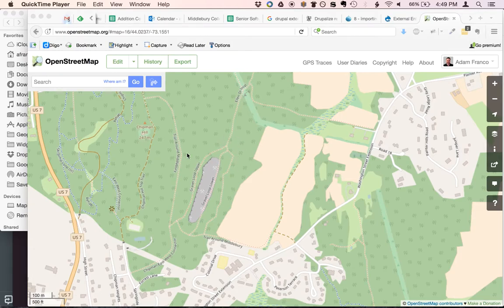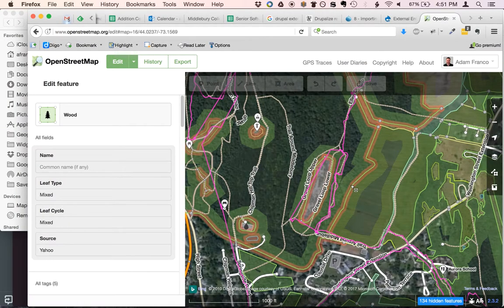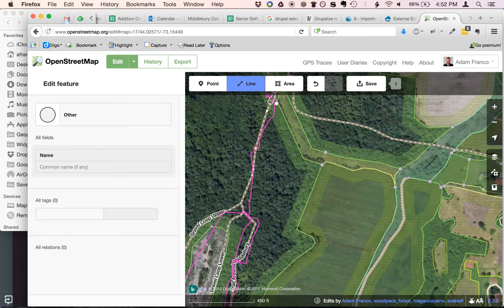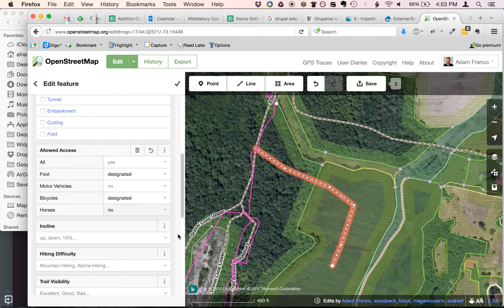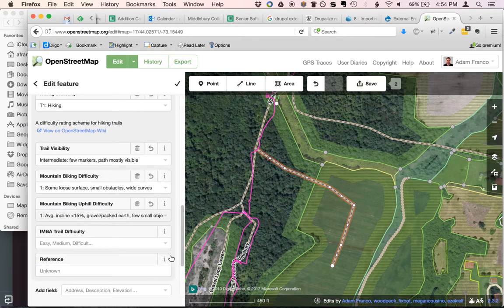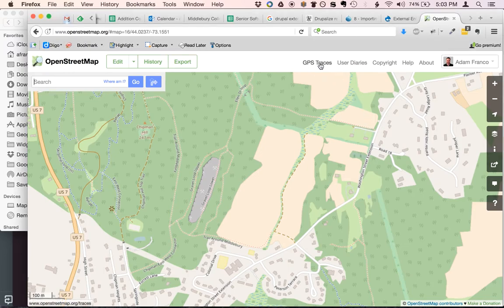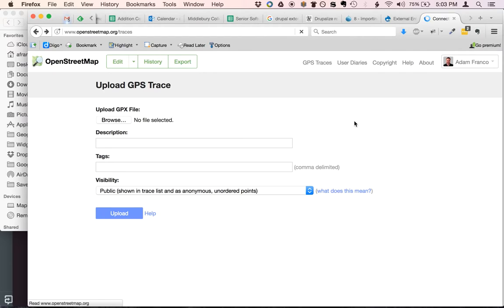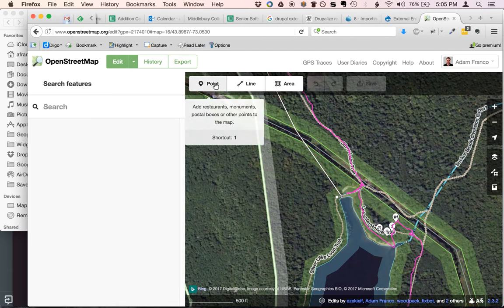Adding trails to OpenStreetMap (OSM) using GPS traces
This brief overview shows how to add trails to OpenStreetMap ) using a GPX file you have recorded from a hike/bike ride. It uses the in-browser "iD" editor. and in particular the guide.